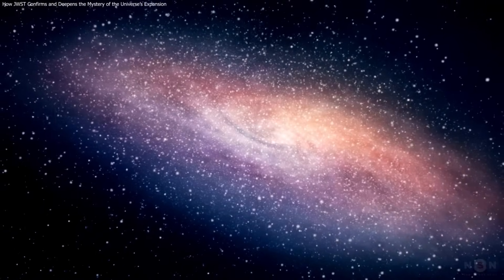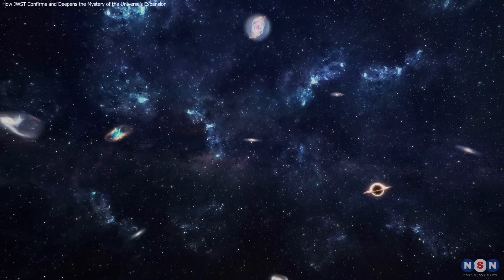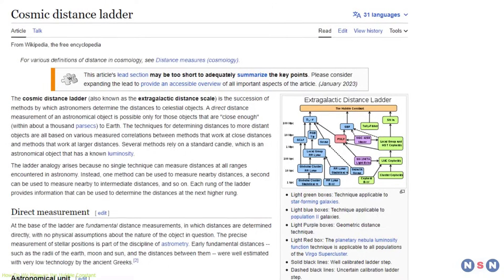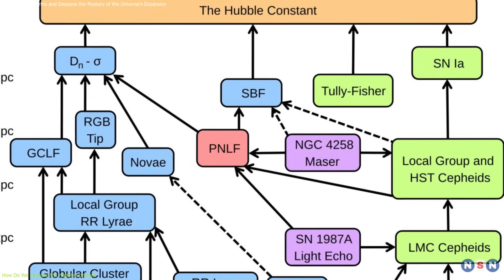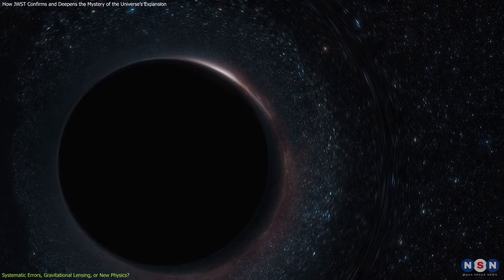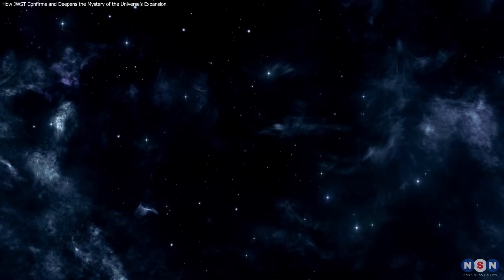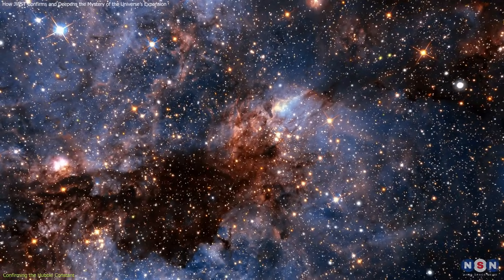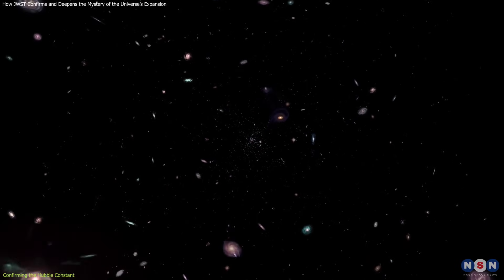JWST Confirms the Hubble Constant, But There’s a Catch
The universe is expanding, but how fast? And why does it matter? In this episode, we will talk about the Hubble constant, which is the rate of expansion of the universe, and the Hubble tension, which is the discrepancy between different methods of measuring it. We will also discuss the latest results from NASA’s James Webb Space Telescope, which confirm the accuracy of one of the methods, but also deepen the mystery of why it differs from another method.